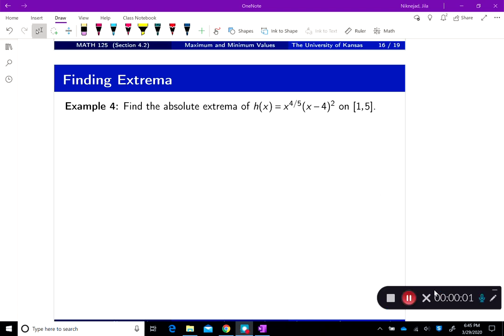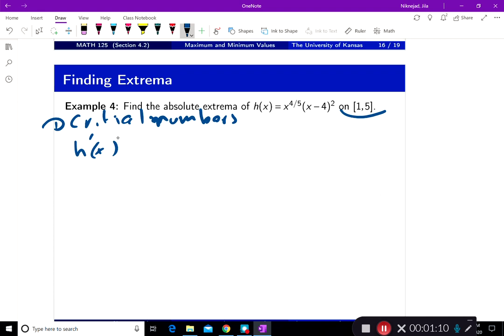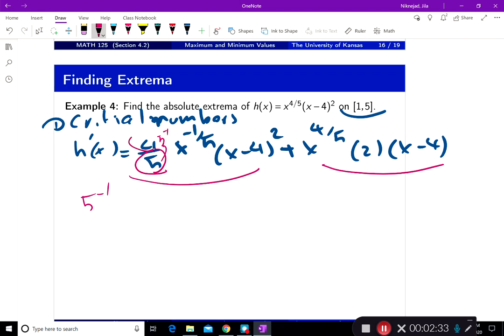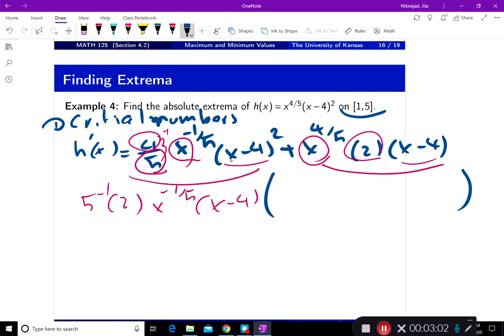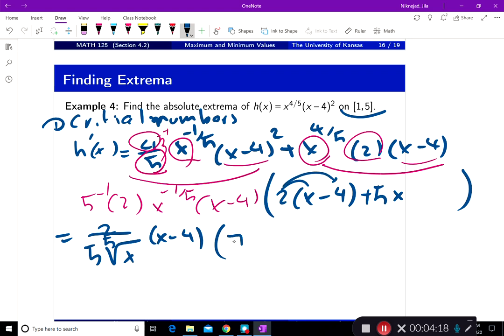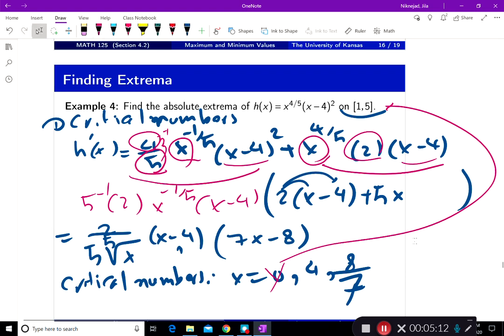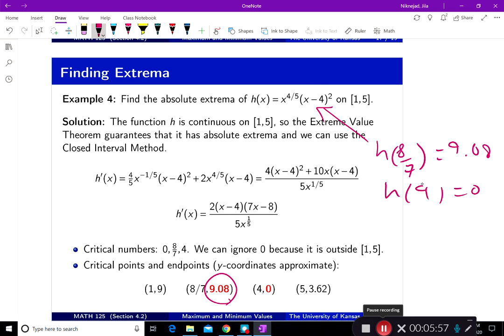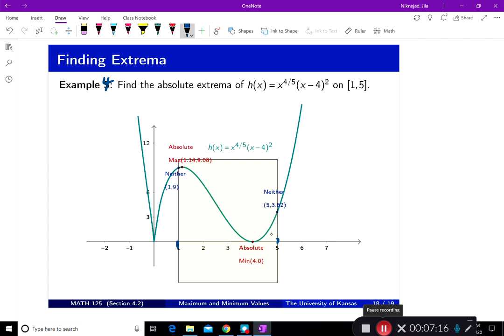4 2 Maximum and Minimum Values, Part Four, Additional Examples of Closed Interval Method